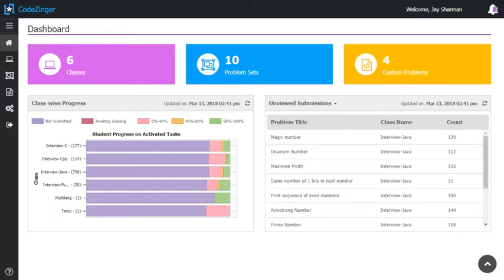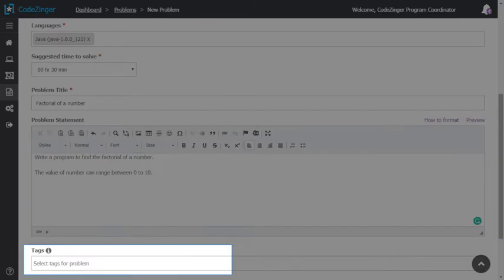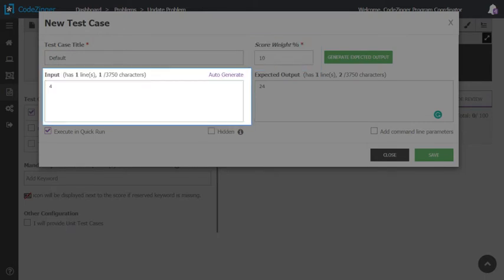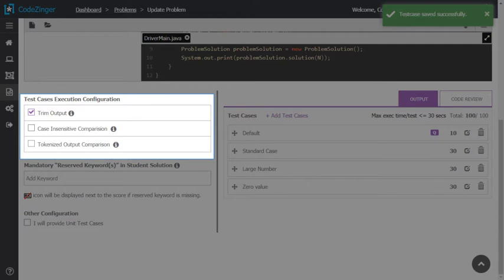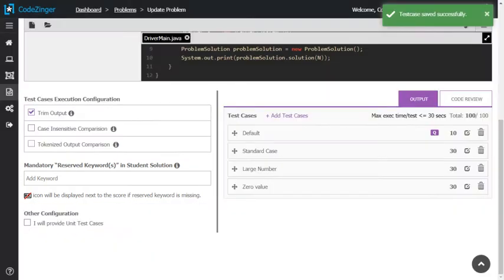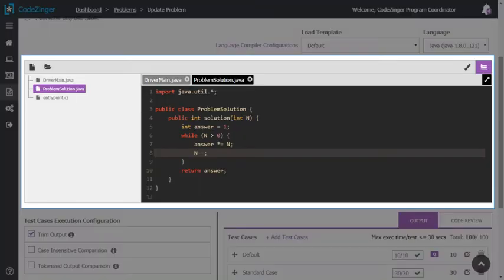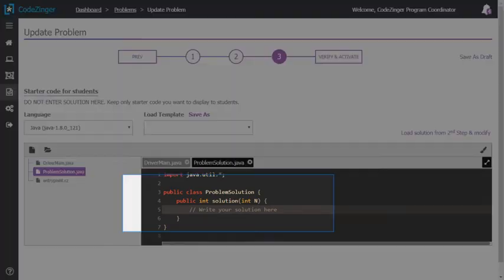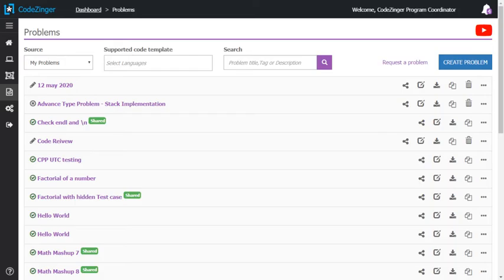CodeZinger - Create Auto graded Assessment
Easily use 3-step integrated authoring wizard to create custom auto graded programming assessments.